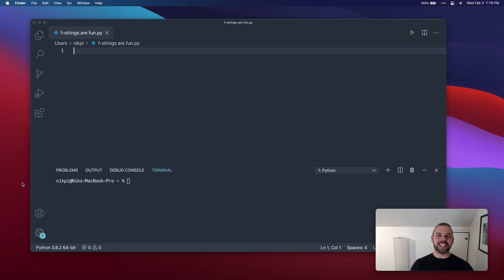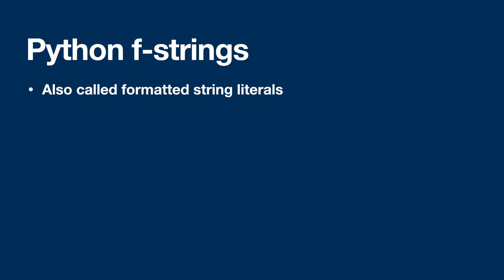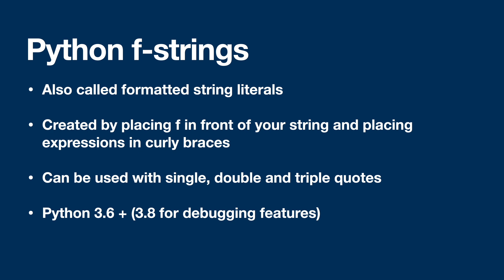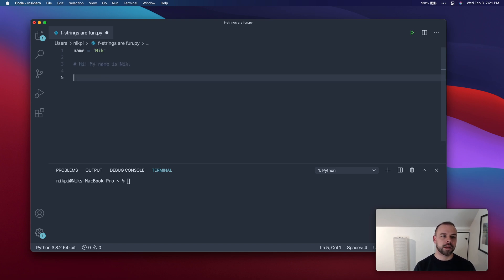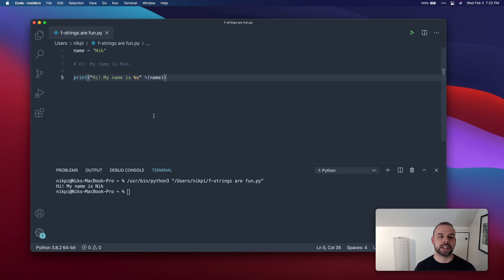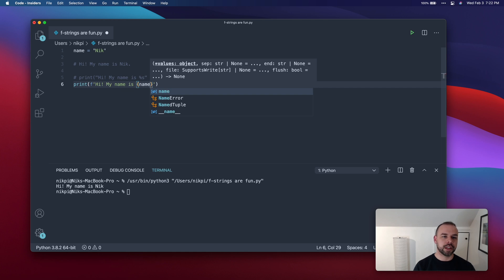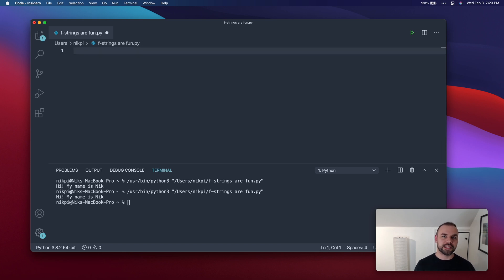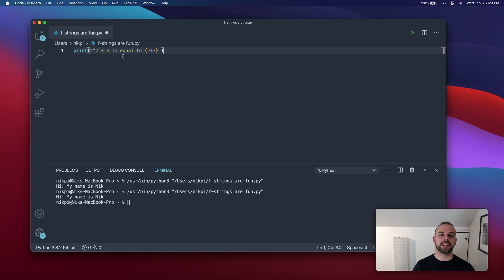Python f-strings | String Formatting | Conditions in f-strings | Python Debugging | Advanced Strings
Learn how to use Python f-strings to make string formatting a lot easier in Python! Learn how to evaluate expressions, use conditions, loop over dictionary items, and use new Python 3.8+ f-string debugging features.

0:00 Intro
0:30 What are python f-strings
1:15 How do you write Python f-strings
3:00 Evaluating Expressions in Python f-strings
4:00 Using Variables in Python f-strings
4:40 Accessing Dictionary Items in Python f-strings
5:53 Looping over items with Python f-strings
7:04 Conditions in Python f-strings
10:02 Align strings with Python f-strings
12:13 Format values with Python f-strings
15:43 Debugging with Python f-strings
17:08 Conclusion